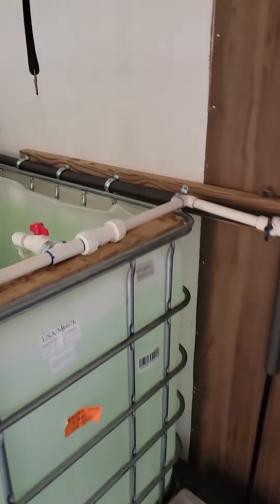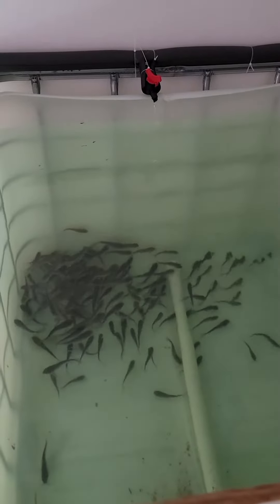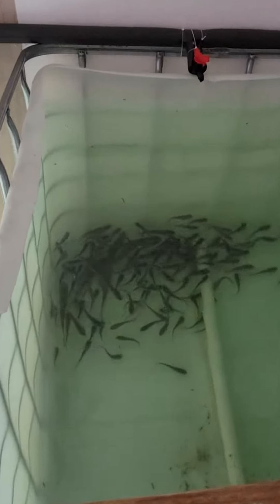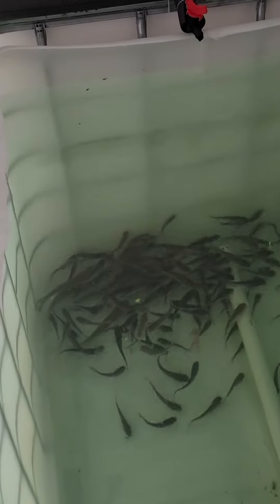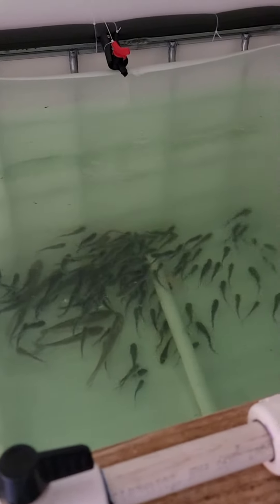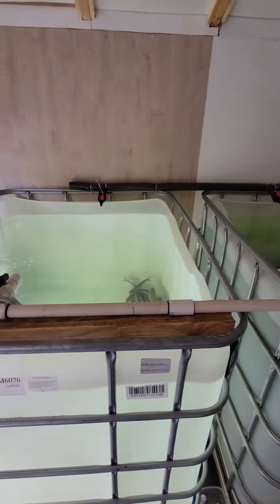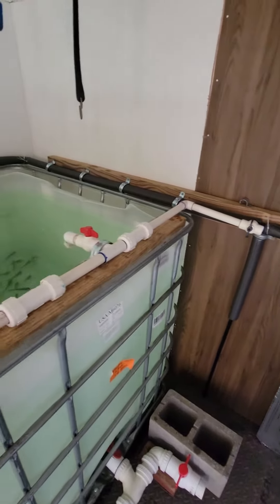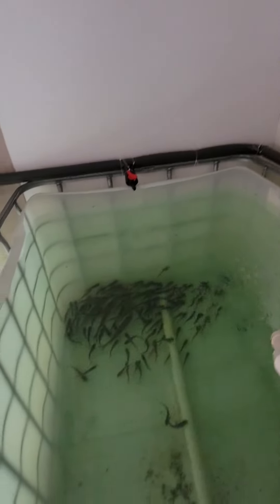Aquaculture New babies.. . Make this sh!t look easy.